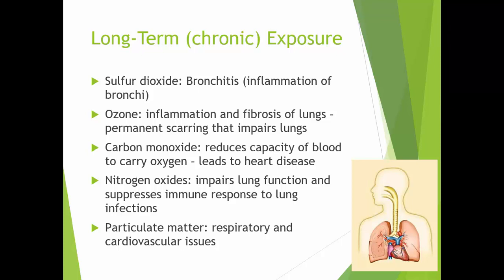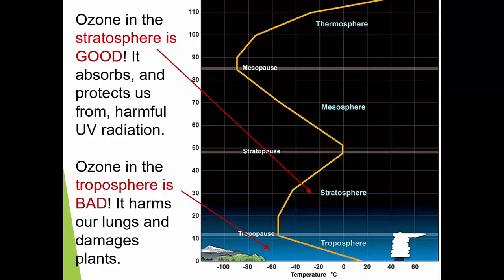awesome atmosphere 6 criteria pollutants health impacts